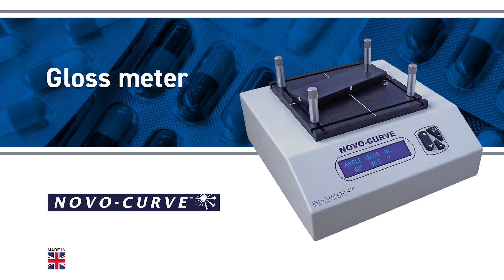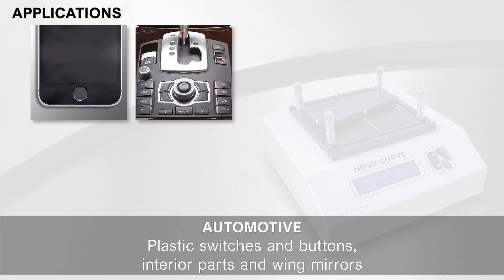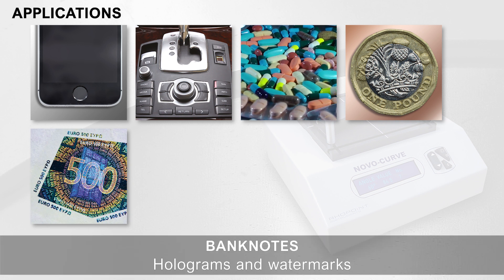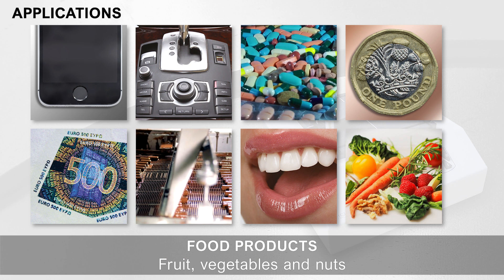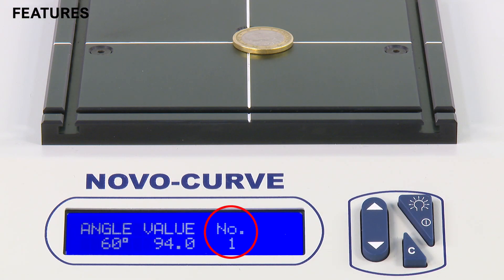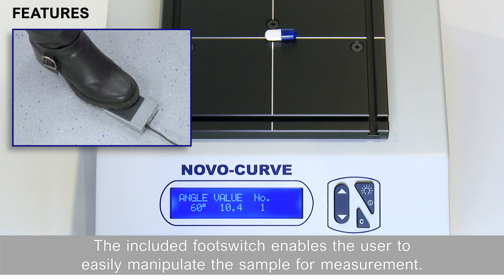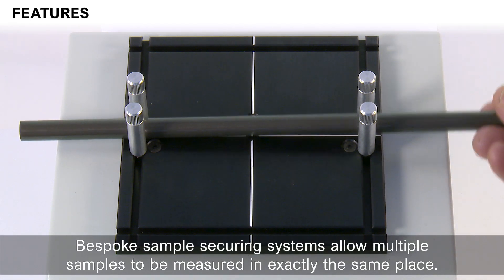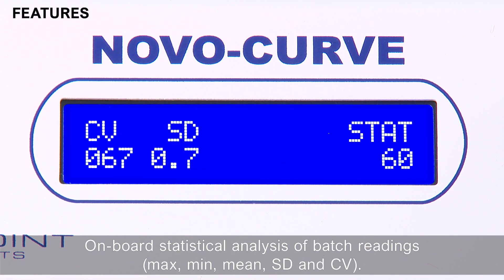Novo Curve Glossmeter from Rhopoint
Benchtop instrument for measuring the gloss of curved and small surfaces